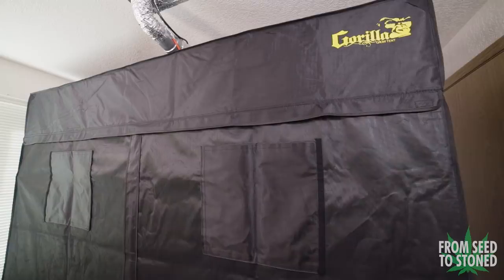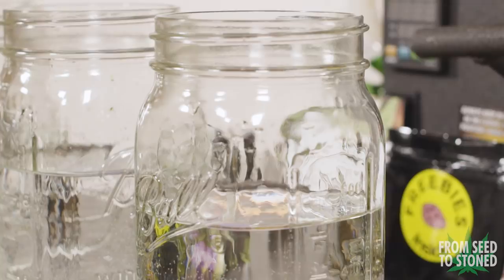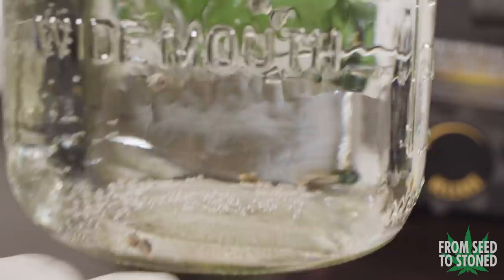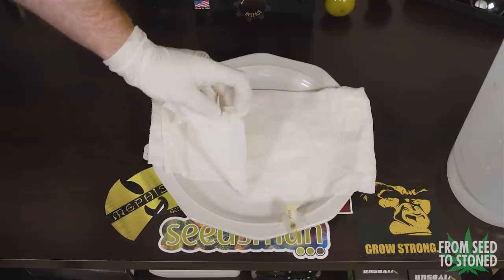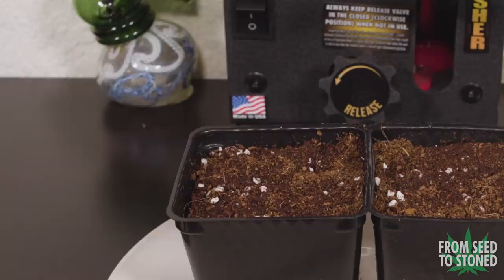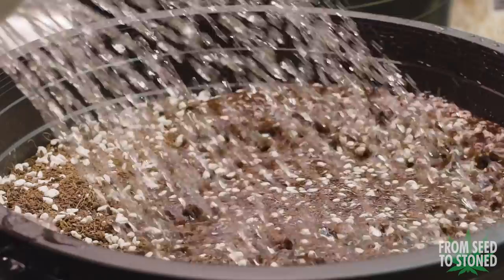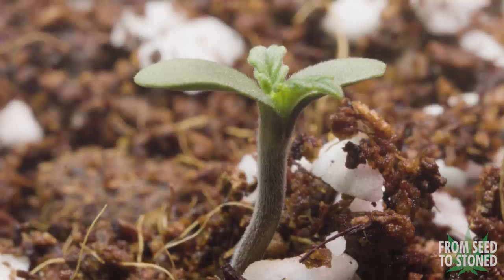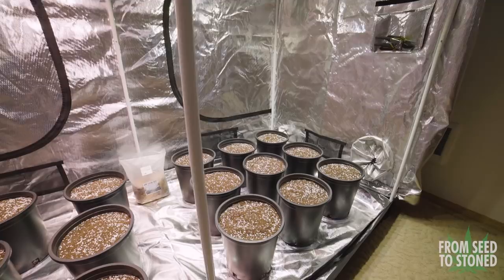How to Start an Autoflower Grow Beginners Guide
In this episode of "From Seed to Stoned" I show you guys my tried and true method for germinating autoflower seeds! I also go over the differences between starting autos and photos and even pop a few photos to show you how to start the as well! I have had 100% germination for each and every season. This is the way I've achieved it!

New Scrog Net
Tower Fan
Carbon Filter
Exhaust Fan
Oscillating Fan
New Dehumidifier
Budget Dehumidifier
Humidity Controller
Budget Humidity Controller
New PH Tester
Budget PH Tester
Fabric Pots
Aluminum Foil Tape
1/8" Adjustable Hangers
Portable AC

Nutrients/pest control/solutions Used:
PH UP/DOWN
Pest Control Spray
PH Calibration Liquid

On a Budget? Checkout this build!

Grow Tent
LED Grow Light
Exhaust Kit
PH Pen
Temp RH Monitor
10" Fan
6" Clip On Fan

Let me know if you have any questions/suggestions for videos.